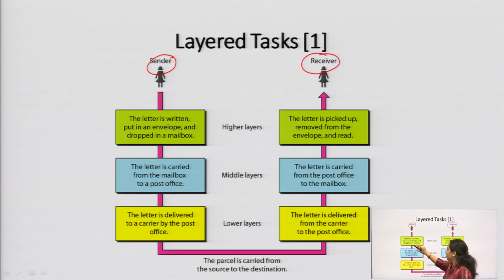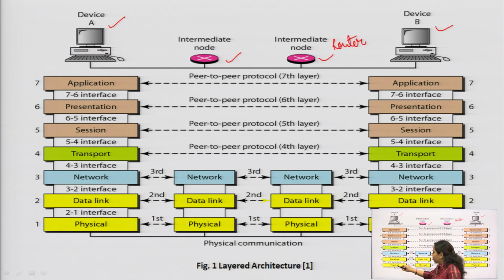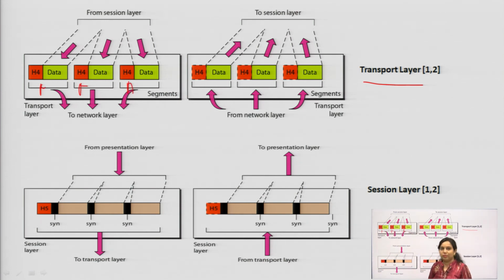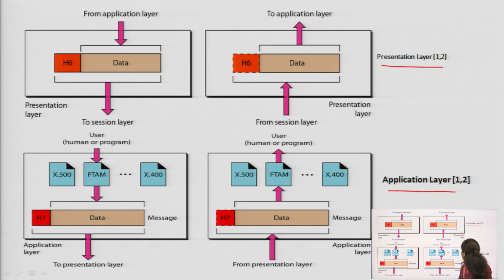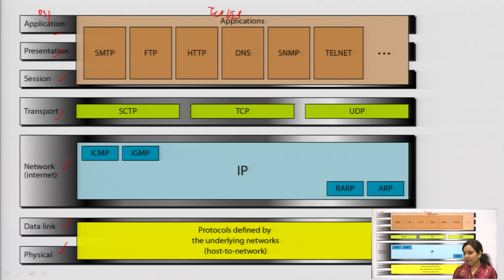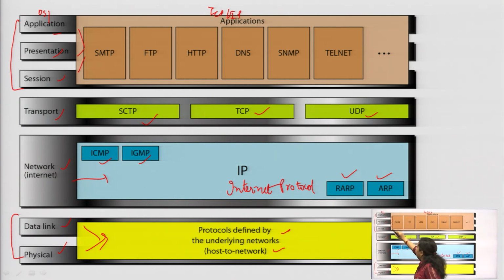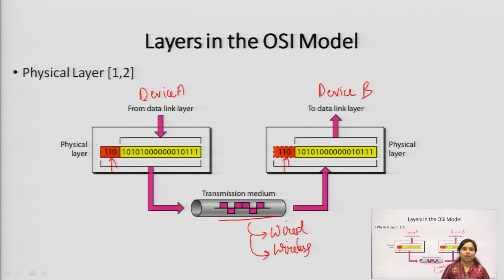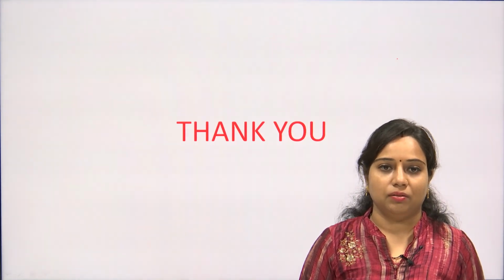Environmental Sciences | Forest Resourses | AKTU Digital Education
Environmental Sciences  | Forest Resourses |